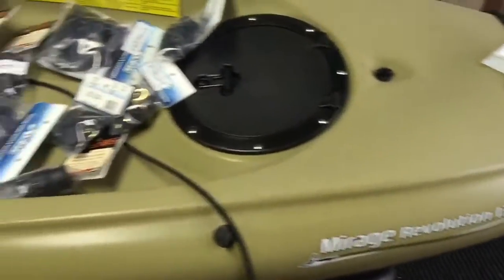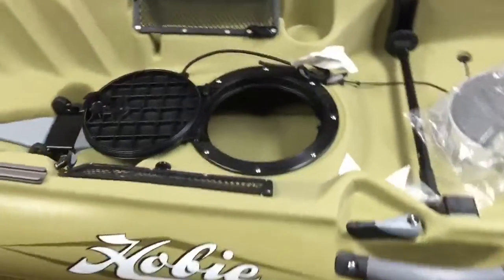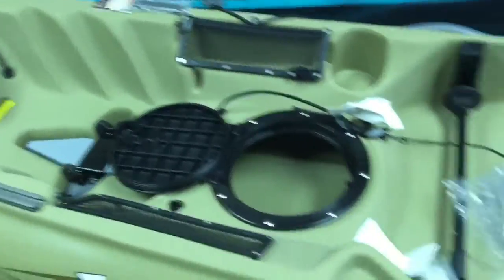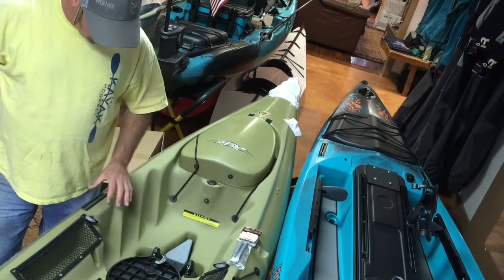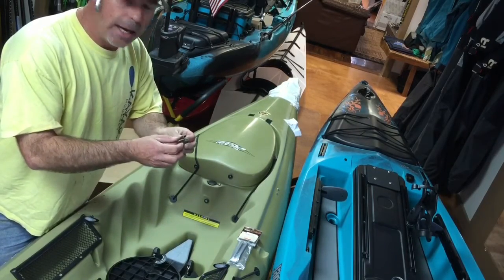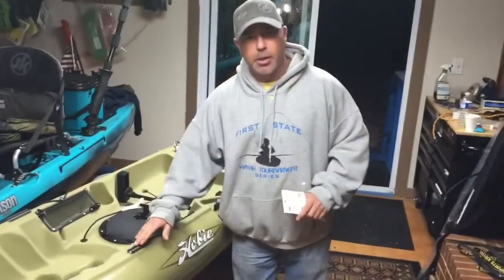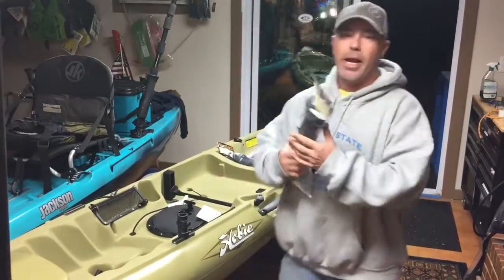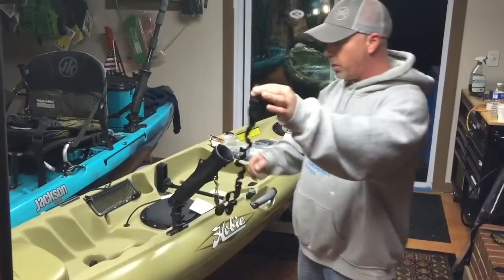Installing YakAttack gear tracks and rod holders on a Hobie Revolution 13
Delaware Paddlesports installs YakAttack gear tracks and rod holders on a Hobie Revolution 13 for trolling.